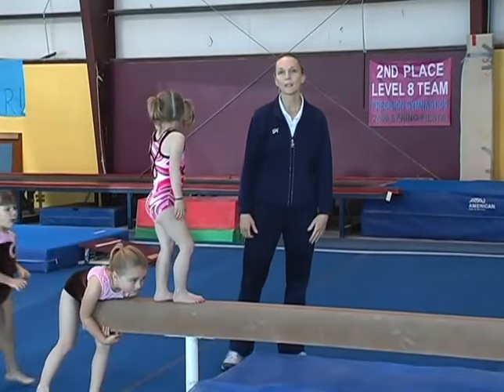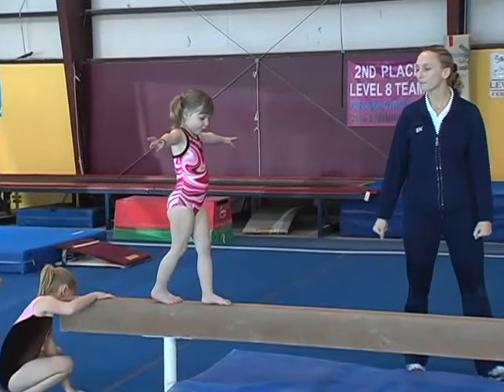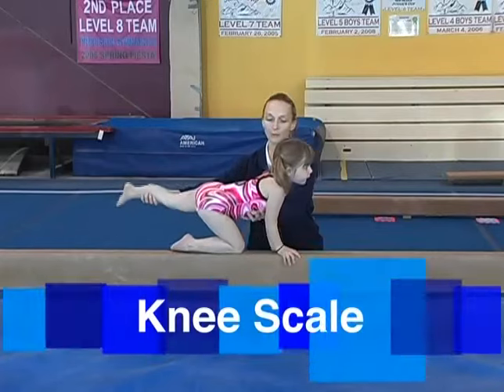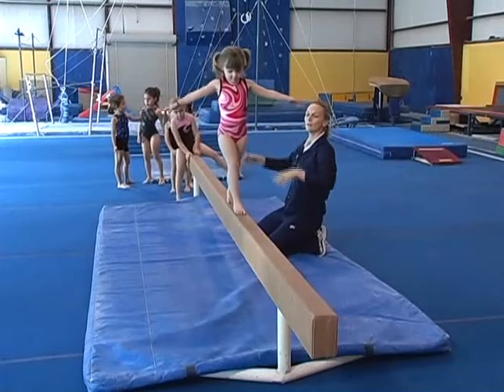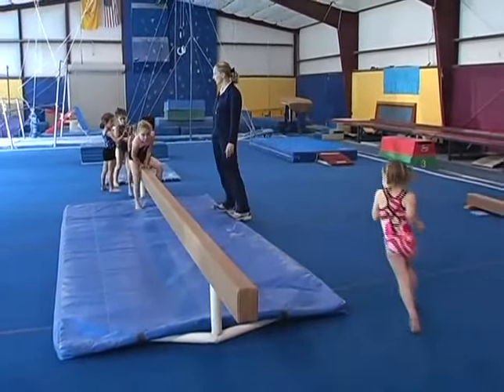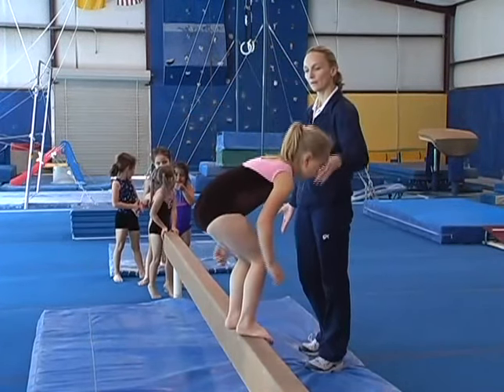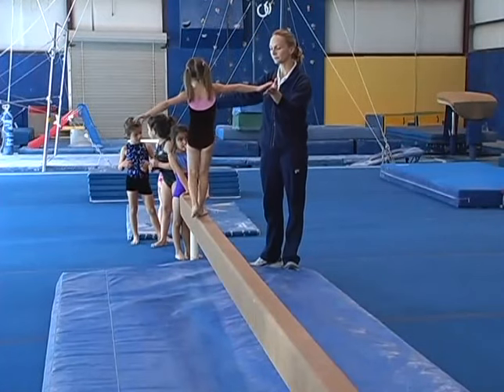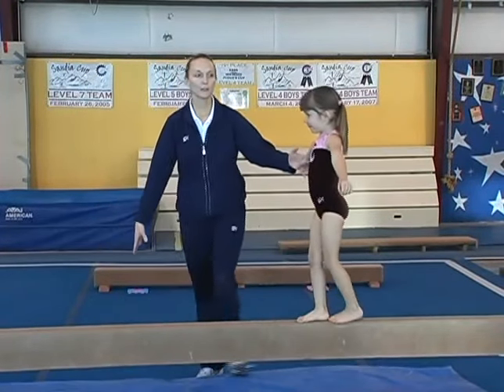Teaching Children how to do Balance Beam Scales - Gymnastics Skills and Drills - Coach Amy Eggleston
Gymnastics for Children
Gymnastics is a great sport for young children and can provide them with a variety of benefits. In this comprehensive 51-minute video, coach Amy Eggleston teaches essential techniques for pre-school through level two gymnasts. Among the topics covered are: warm ups, how to fall, skill progressions and drills for tumbling, balance beam, bars and vault. These skills are incorporated into two fun obstacle courses to build confidence and correct techniques, as well as improve strength and coordination. This video is an excellent resource for young gymnasts, parents and coaches.

About the coach:
Amy Eggleston has been coaching gymnastics and has been a member of USA Gymnastics (USAG) since 1994. She is USAG Safety Certified, Professional Development Program (PDP) level one certified, Skill Evaluator certified and has been accredited by the Kinder Accreditation for Teachers (KAT). Eggleston coaches pre-school through competitive gymnastics and has coached numerous state champions, regional qualifiers and western qualifiers. She is currently the head coach of Ruidoso Gymnastics in Ruidoso, New Mexico.